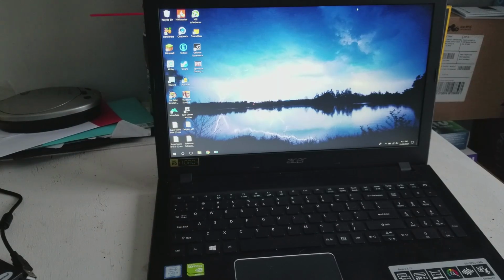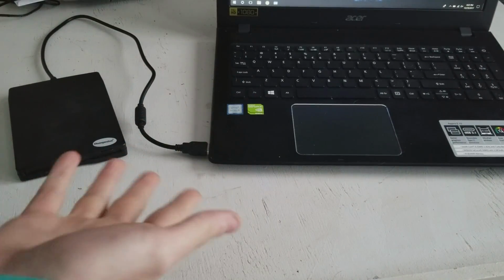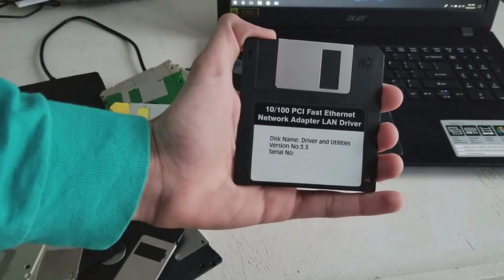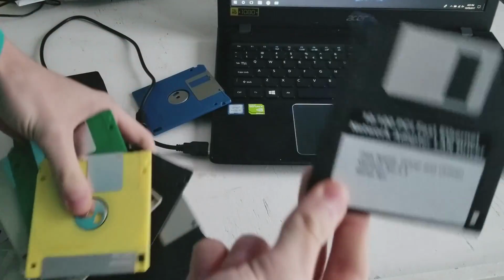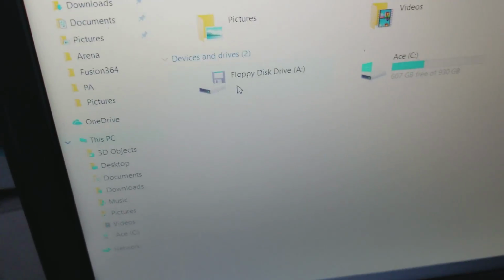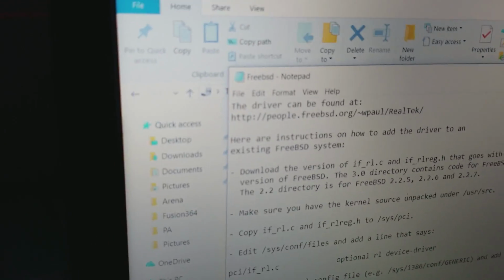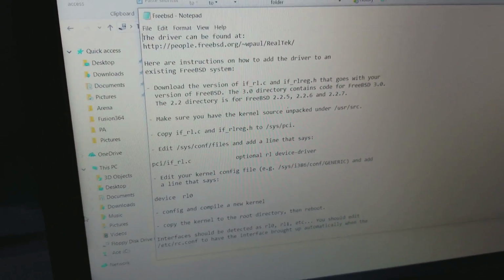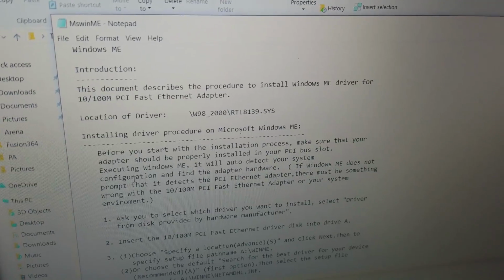Using Floppy Disks in 2017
Get your own FLOPPY Disk reader